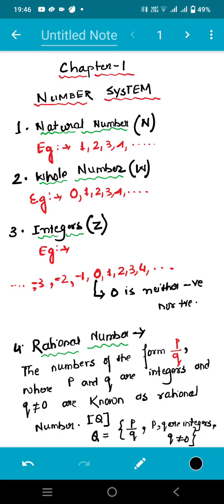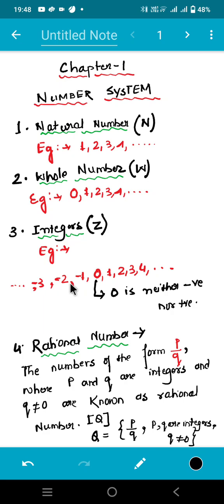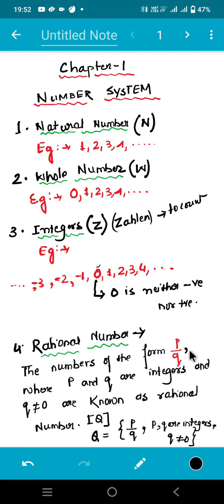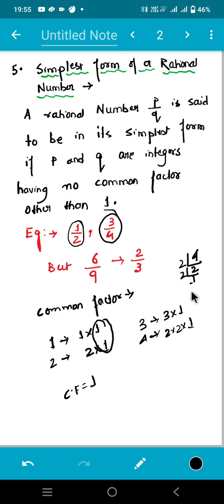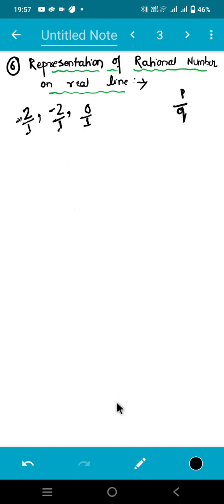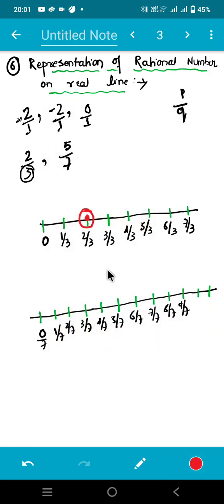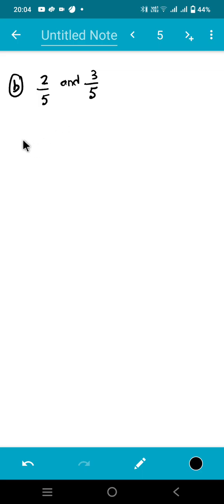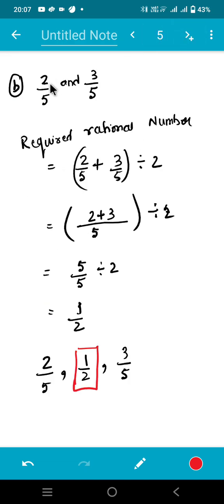CHAPTET - 1 ( NUMBER SYSTEM)